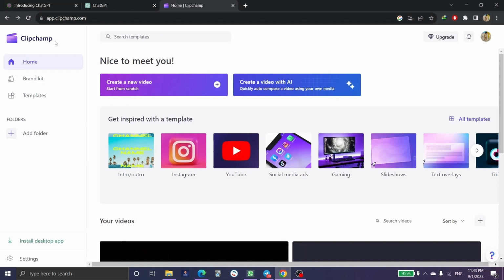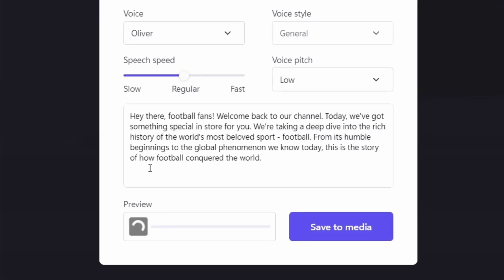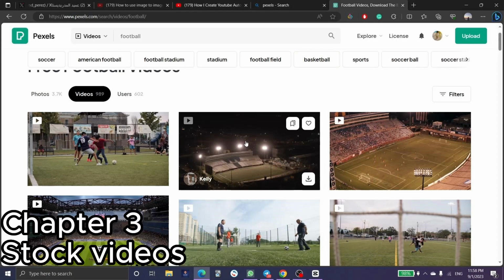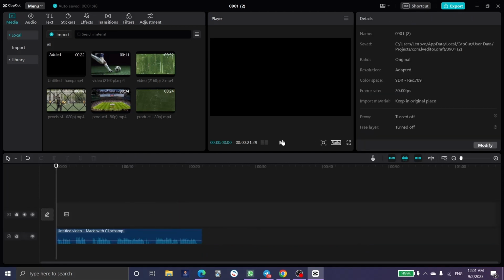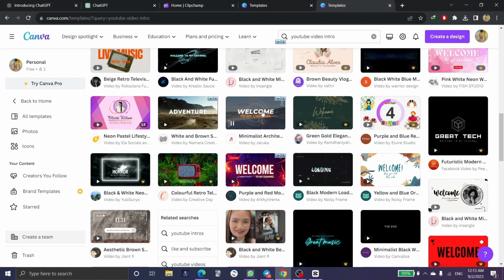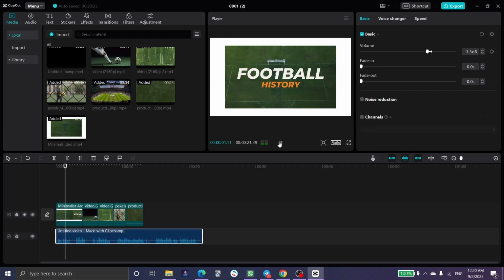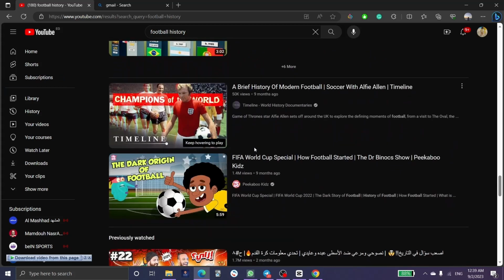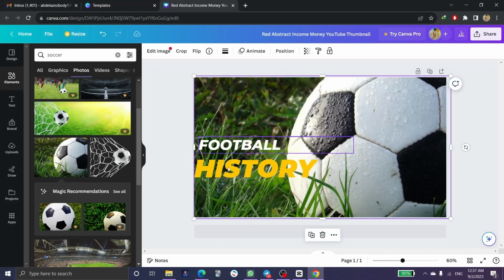How to Make YouTube Automation Videos With Ai (Step by Step Tutorial)